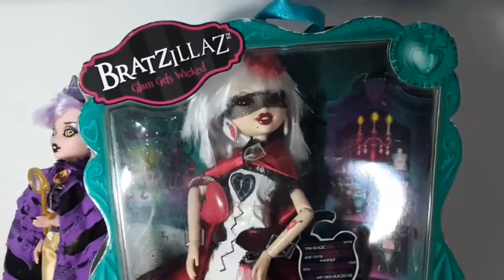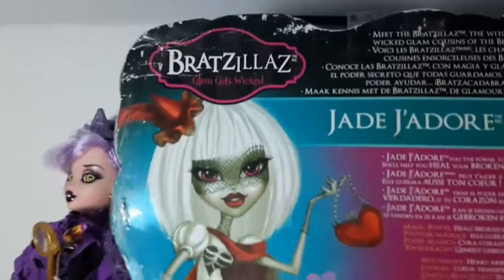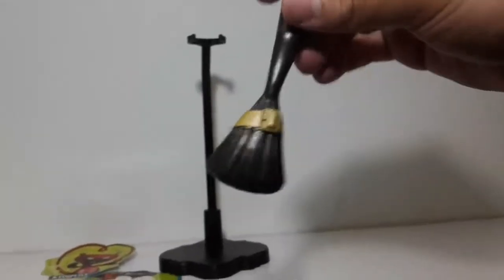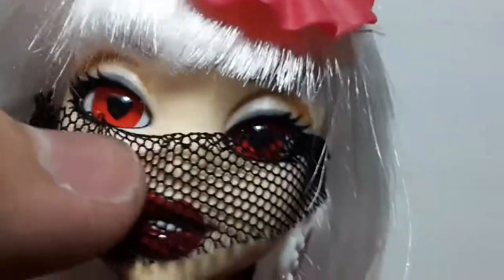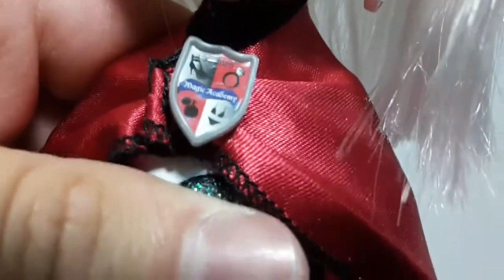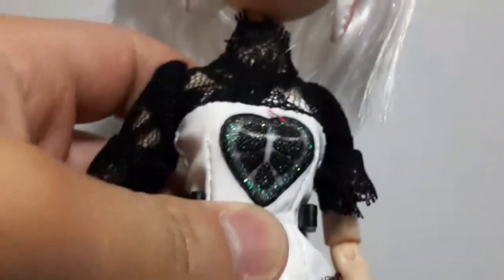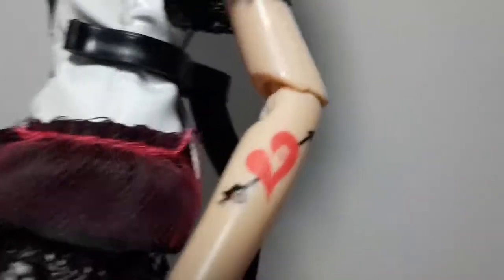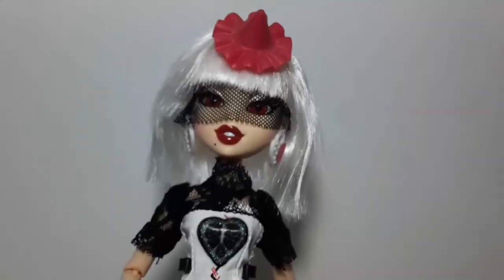Bratzillaz review: Jade J'Adore basic doll!